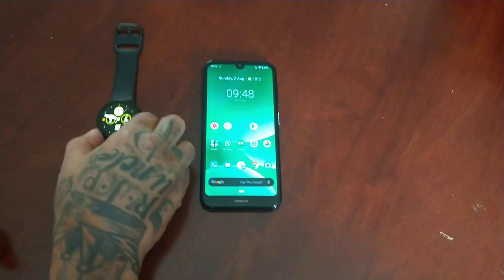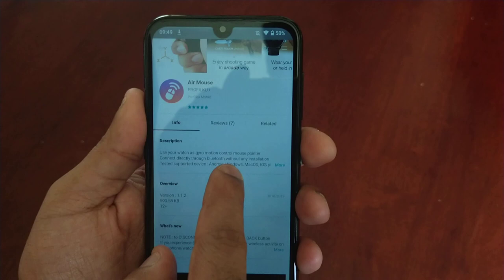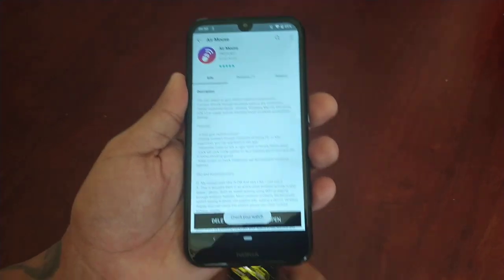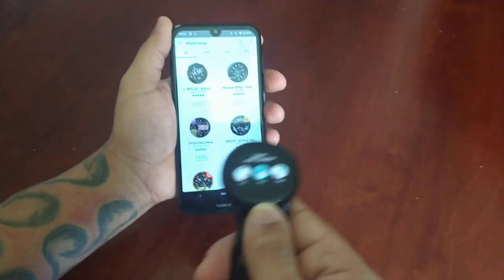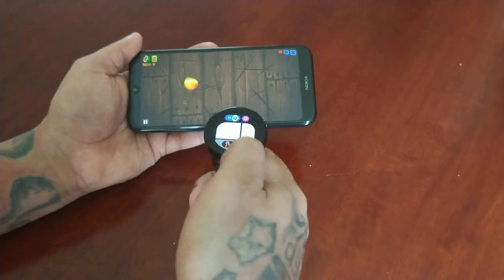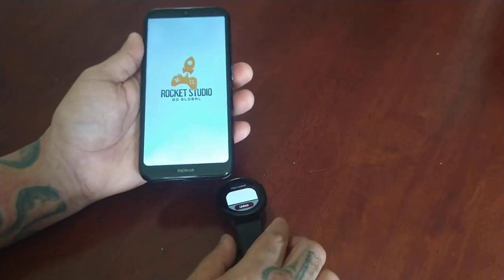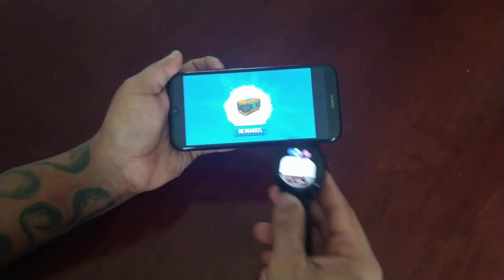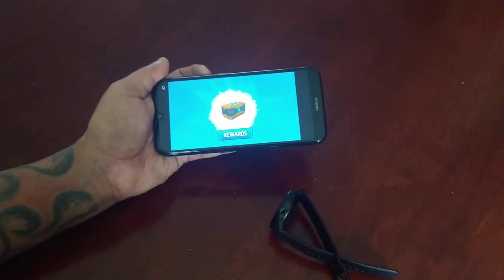Samsung Galaxy Watch Active Use The Smartwatch To Play Great Games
Samsung Galaxy Watch Active Use The Smartwatch To Play Great Games using Air Mouse Application